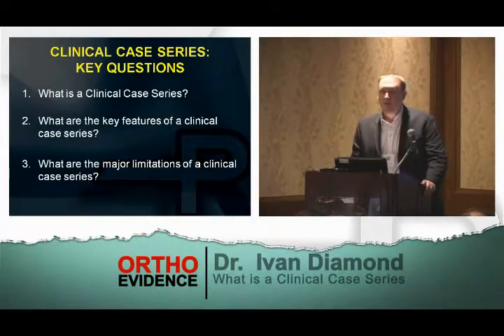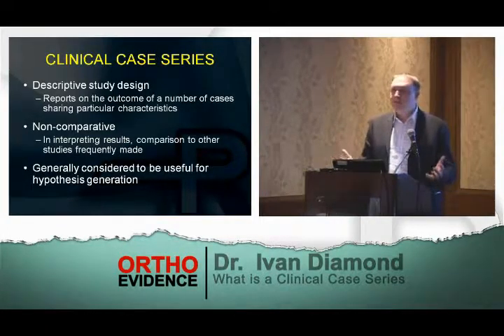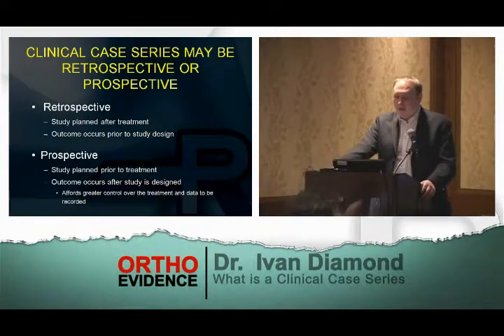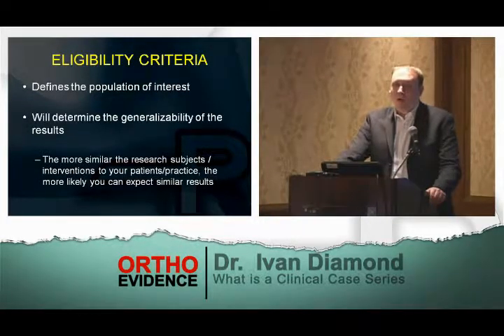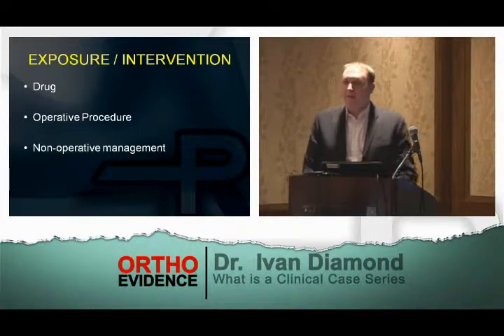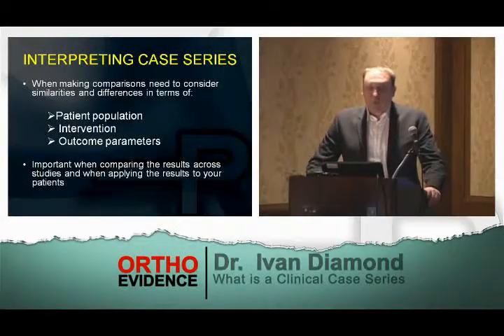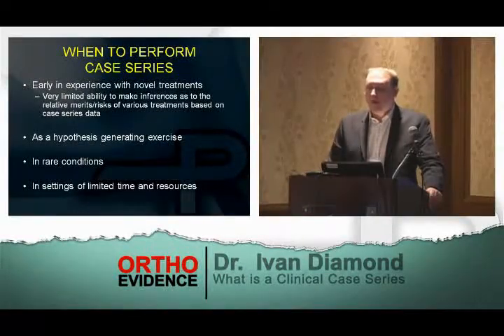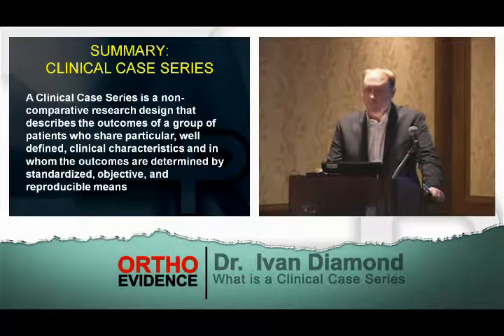What is a clinical case series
Dr. Diamond discusses the key features clinical case series, the advantages/disadvantages, and how to properly conduct one.